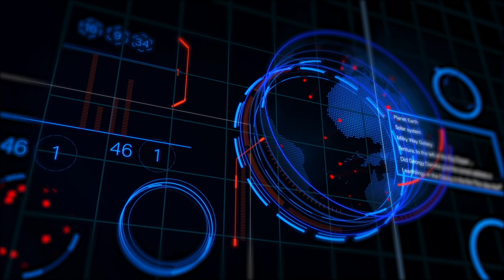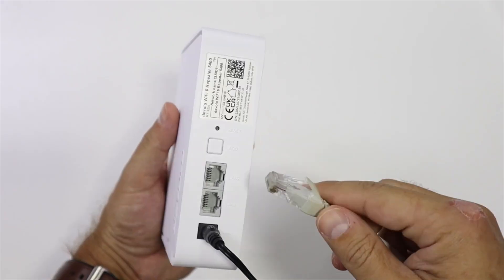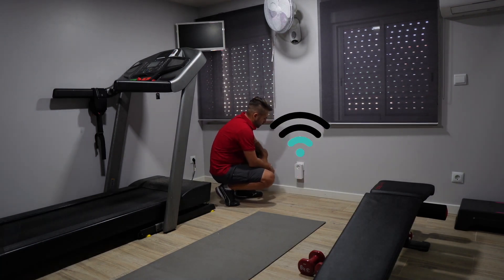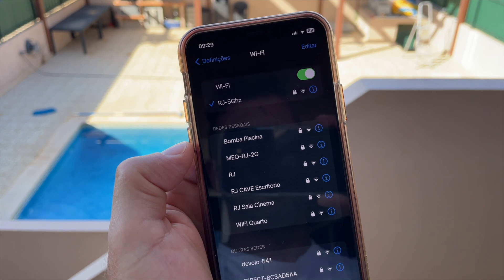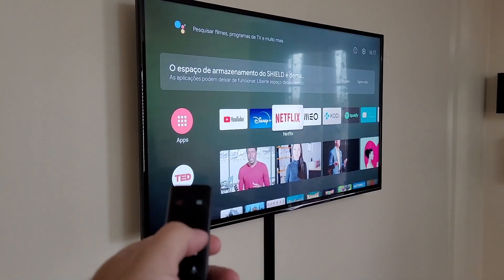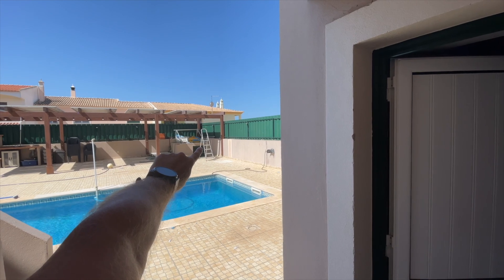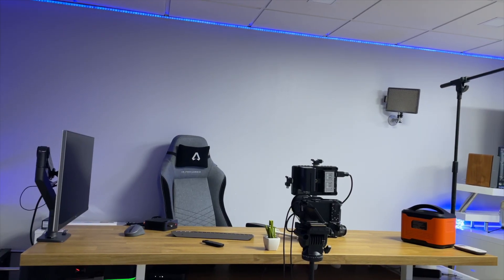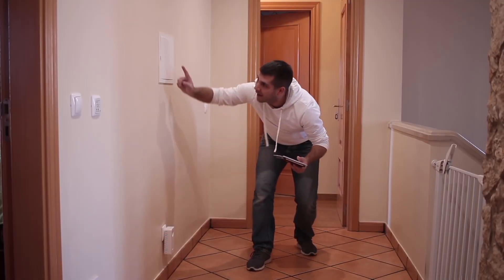How to Build a Smart Home Ecosystem with Reliable Wi-Fi Connections | How To Start ?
✅ RECORDING GEAR: ✅

00:00:00 Intro
00:01:27 Using Cable RJ45
00:02:00 Best Option Power Line Adapters
00:02:48 Powerline Usage
00:03:28 Mesh Wifi. Yes or No ?
00:04:35 1st Floor Devices
00:06:02 Ground Floor
00:07:22 Basement
00:11:27 Conclusio